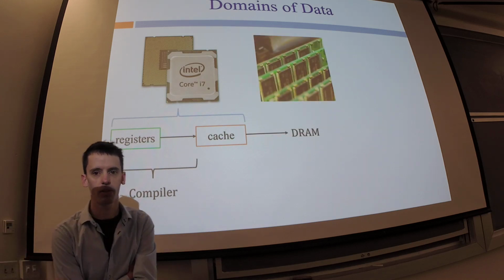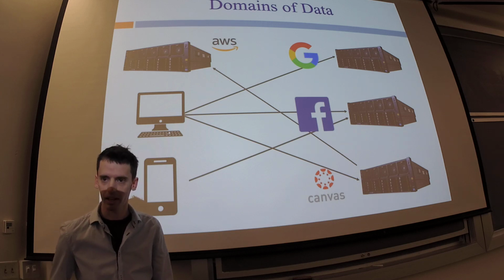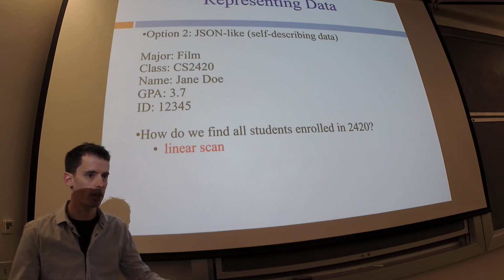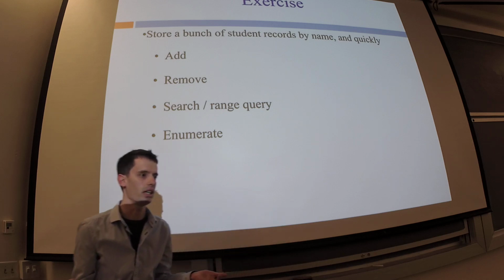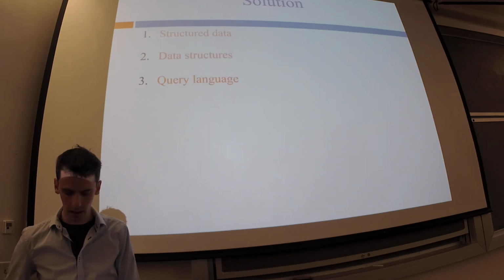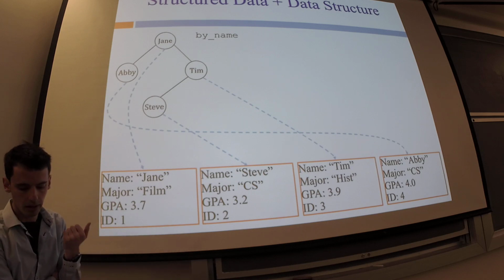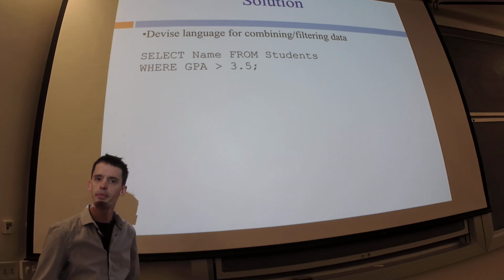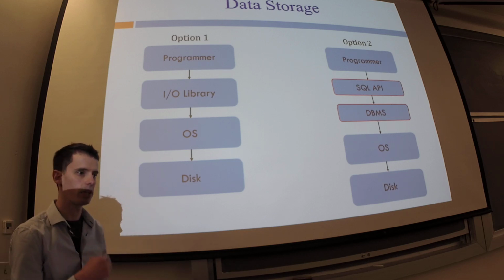Database Systems - Lecture 01